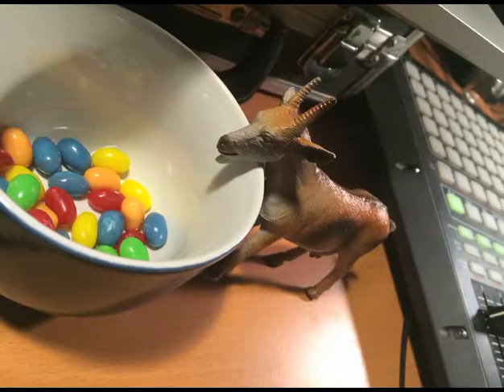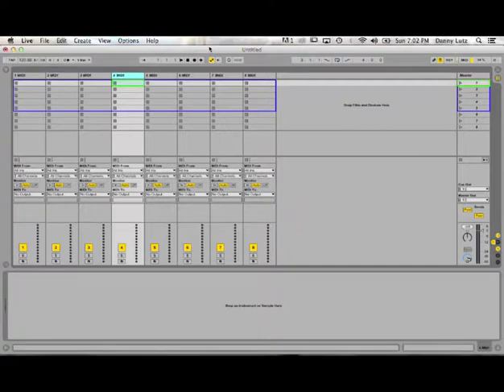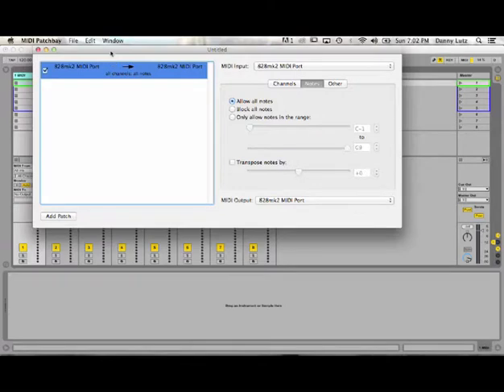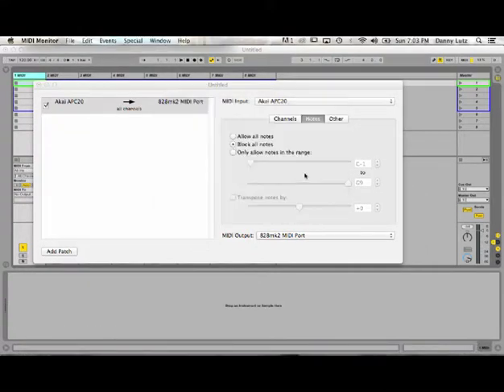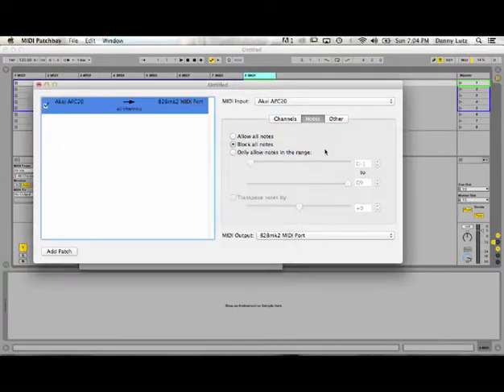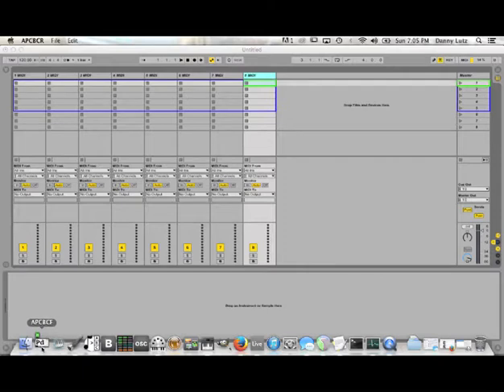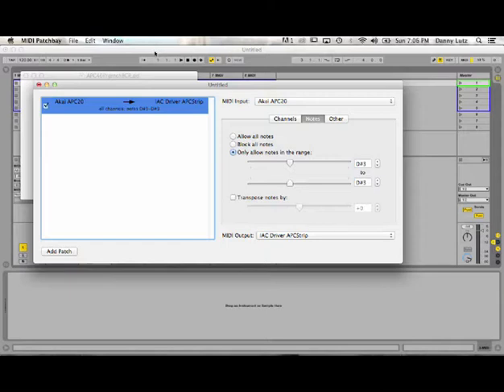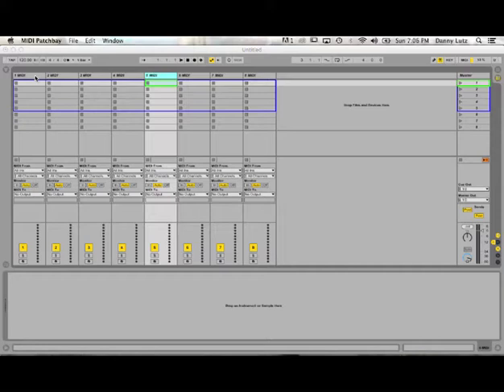BCF2000 preset control via APC40 track selection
This is a quick video tutorial that shows you how to automatically switch the preset page on a BCF2000 and/or BCR2000 with the track selection buttons on an  APC40 (a 20 will work, but isnt ideal). I originally created this for Live performance so that the track in focus should automatically have the corresponding page on the BCR&BCFs, but find it useful in the studio as well.
You will need the linked pure data file as well as MIDI patch bay. This is a Mac based tutorial, but everything should apply to PC as well, although you'll need to use MIDIox or something like that.